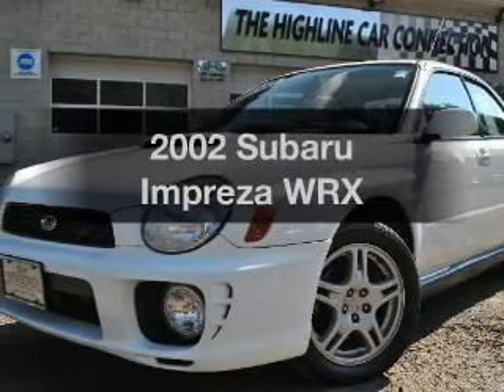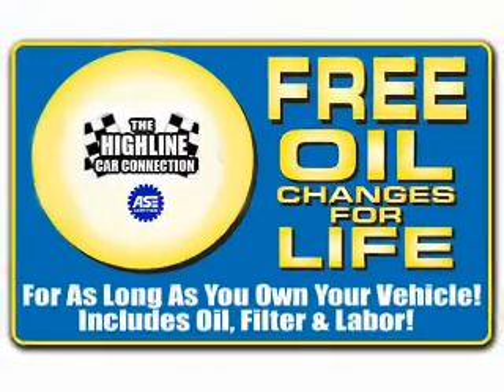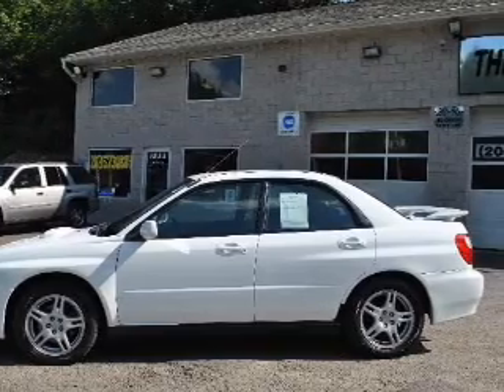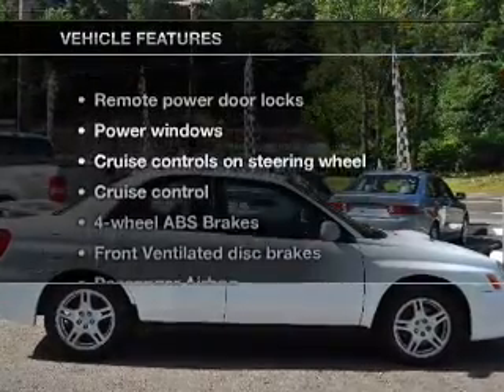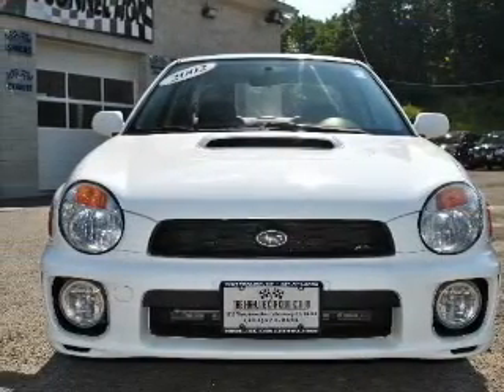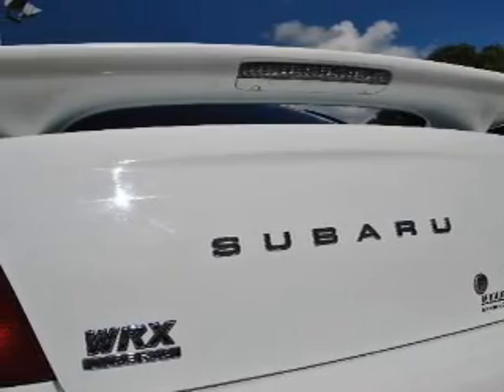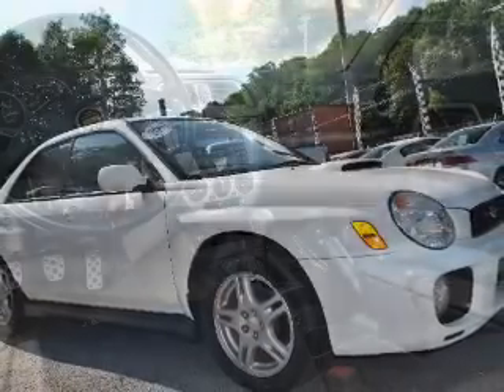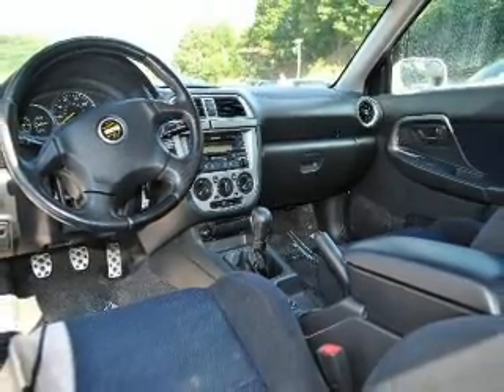2002 Subaru Impreza - Waterbury CT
Year: 2002
Make: Subaru
Model: Impreza
Trim: WRX
Engine: 2.0 liter H4 16 valve
Transmission: 5-Speed Manual
Color: White
Mileage: 75042
Address:
1833 Watertown Ave